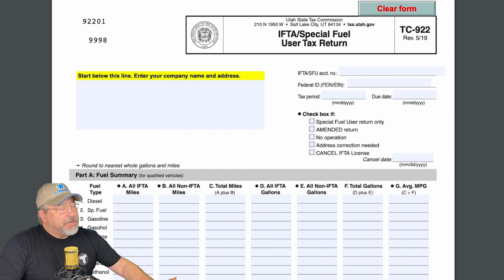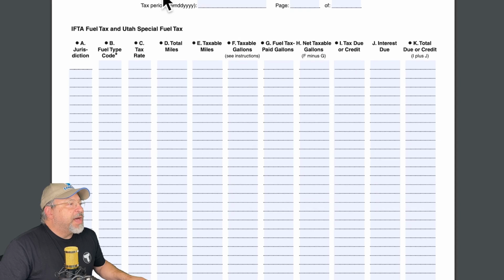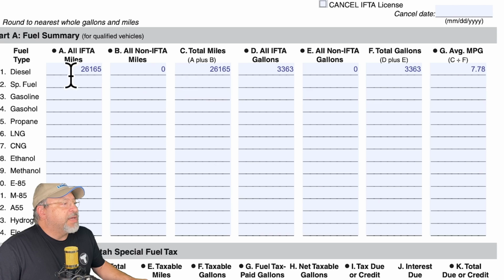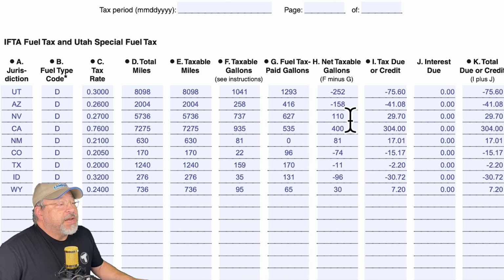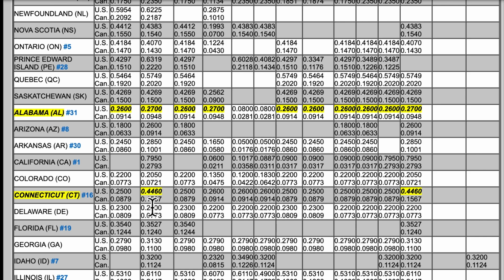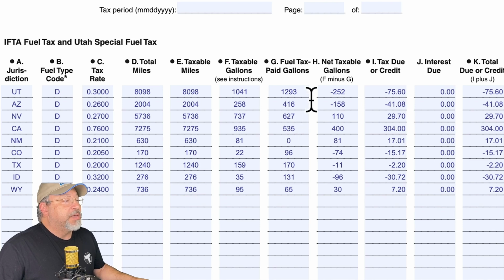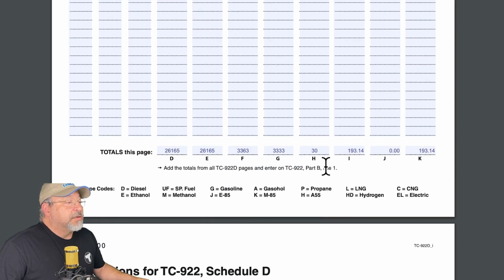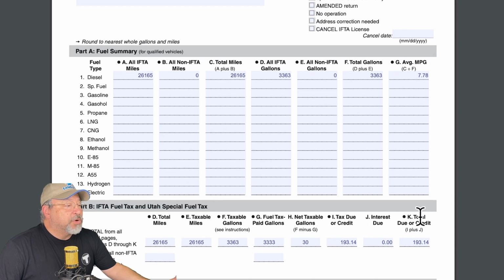How to Complete IFTA | Owner Operators SAVE | Trucking Business Basics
How to complete IFTA quarterly report and SAVE money! Owner operators save money with our Trucking Business Basics video series.

TruckingTopicsShop.com

WE HAVE A DISCORD NOW! PLEASE BE ONE OF OUR FIRST MEMBERS!
TruckingTopicsDiscord.com

GET YOUR TRUCKING AUTHORITY!
FMCSAAuthority.com